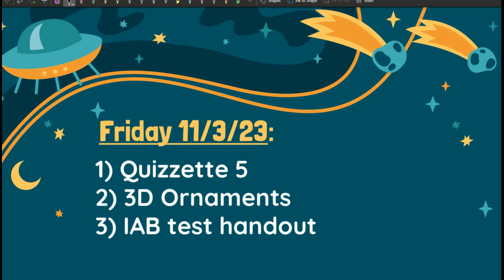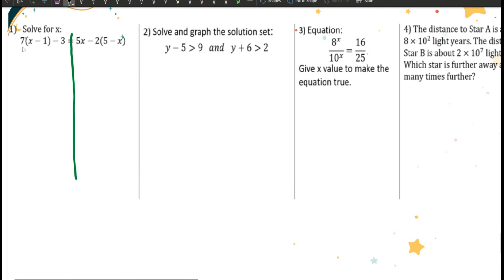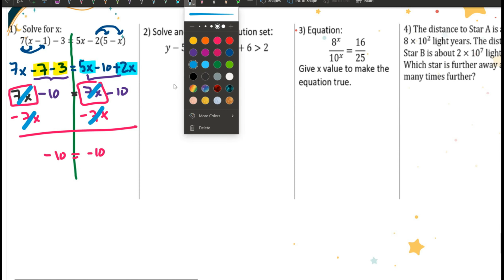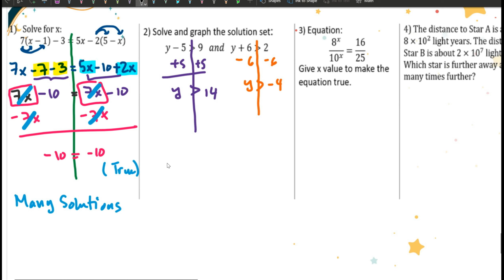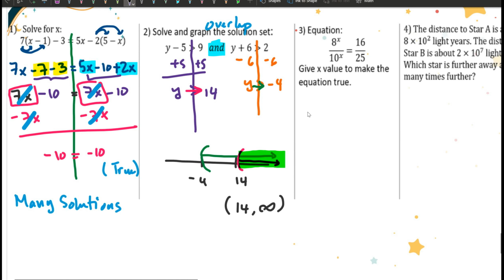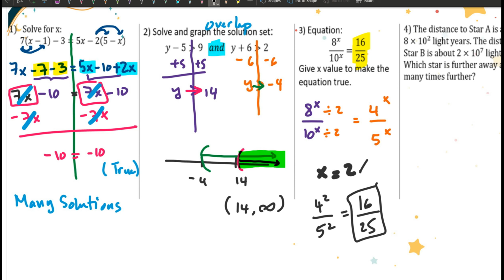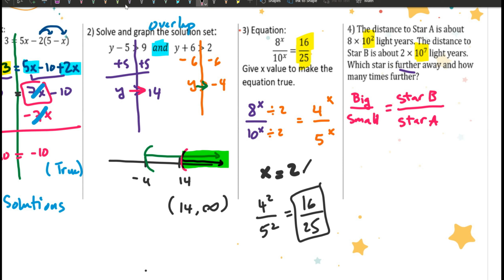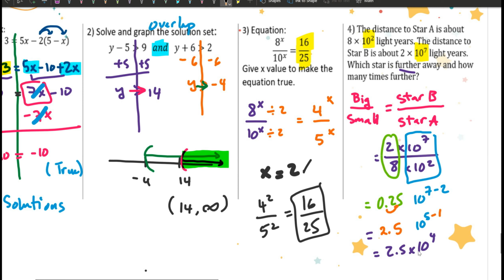Period 1, 3, and 4 Quizzette 13